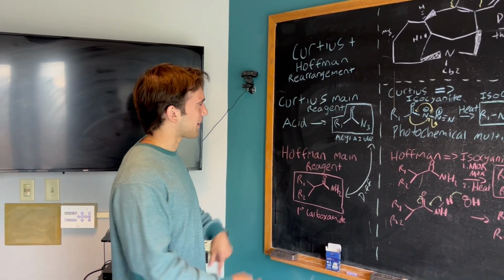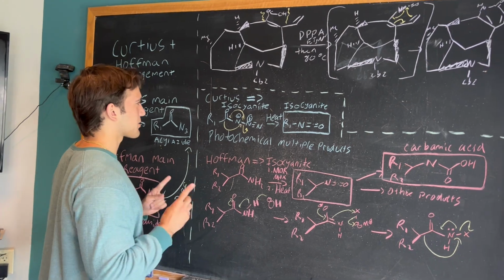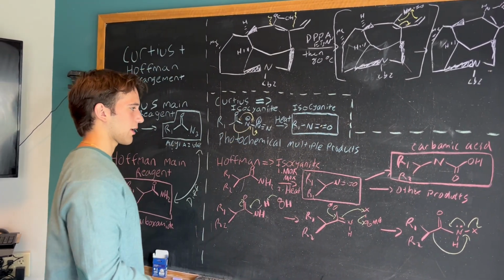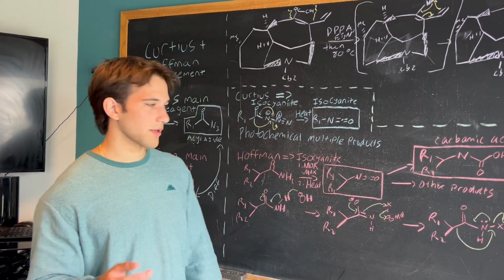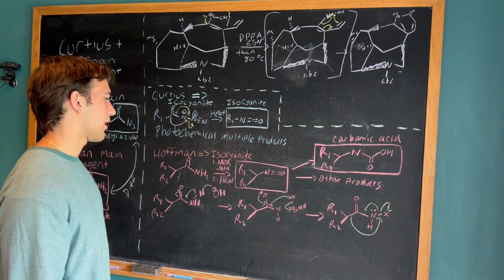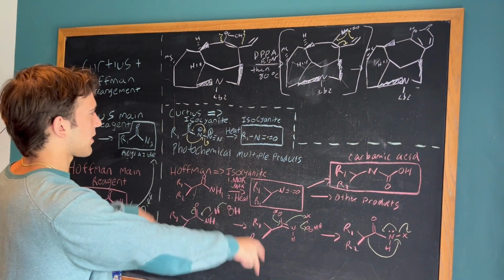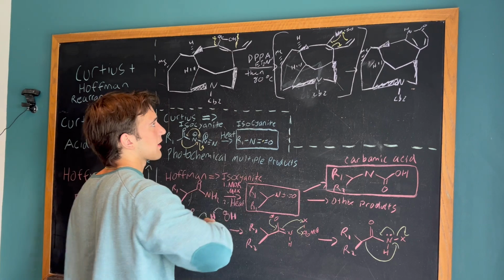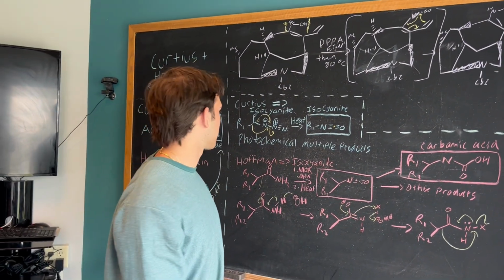Hoffman Rearrangement and Curtius Rearrangement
A video created for an assignment on name reactions in CHEM 347 (Hobart and William Smith Colleges).